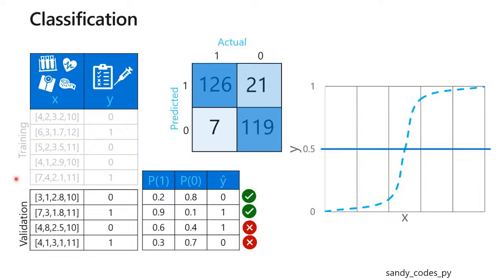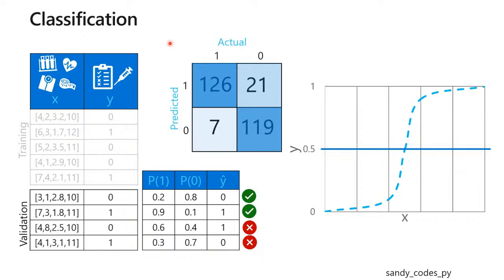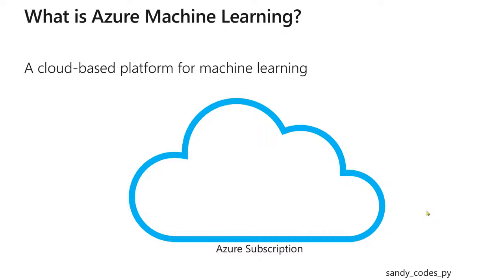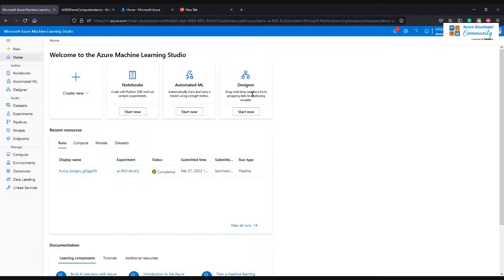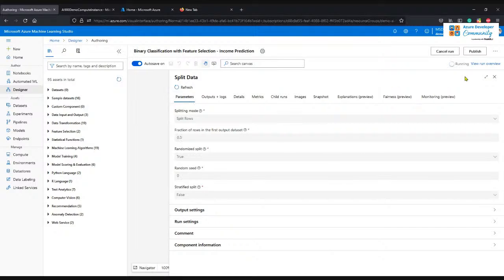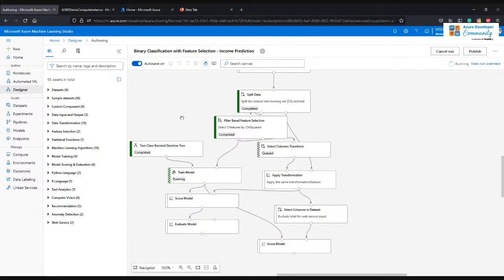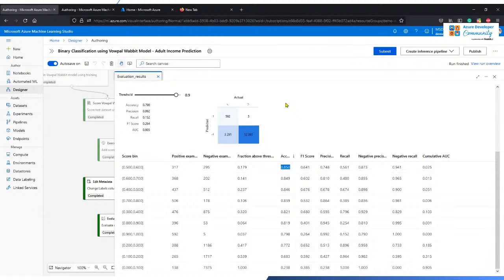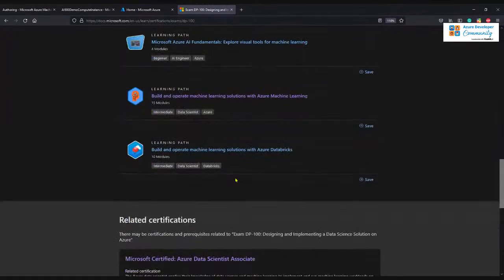Azure ML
What is Azure Machine Learning?
Automated Machine Learning
Azure Machine Learning designer
Computer Vision Concepts
What is Computer Vision?
Applications of Computer Vision
Computer Vision in Azure
Cognitive Services
Image Analysis with the Computer Vision Service
Training Models with the Custom Vision Service
Analyzing Faces with the Face Service
Reading Text with the Computer Vision Service
Analyzing Forms with the Form Recognizer Service
Demo on how to work with Azure Machine Learning designer